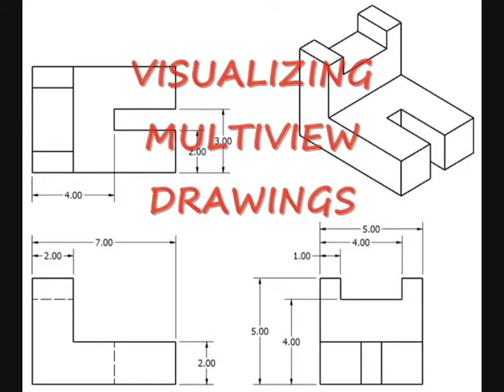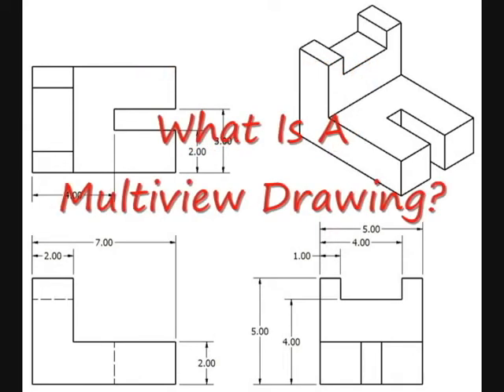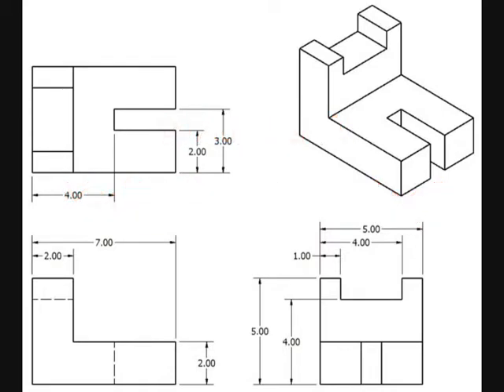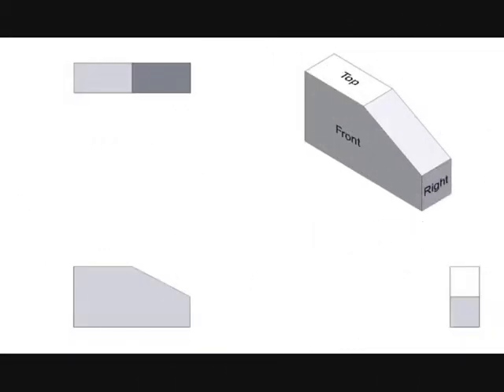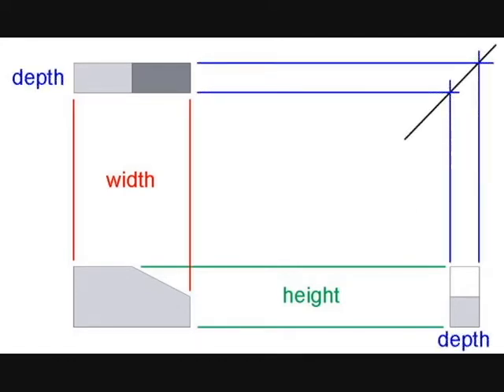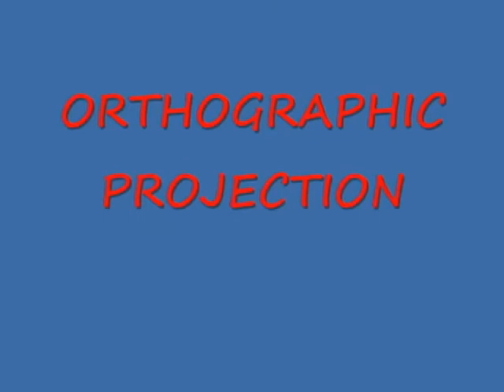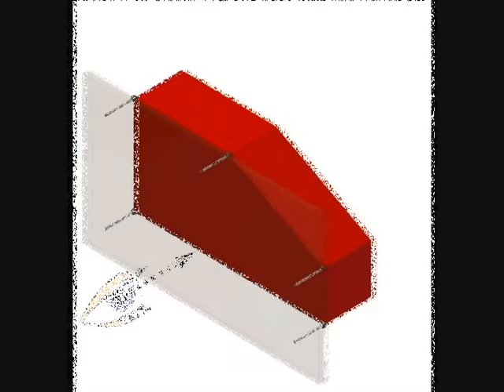Multiview with Music